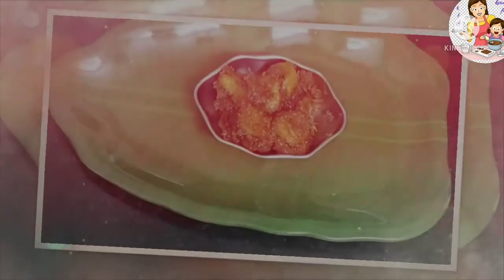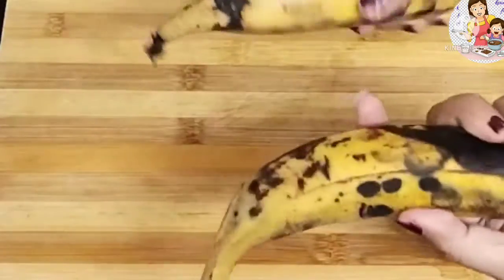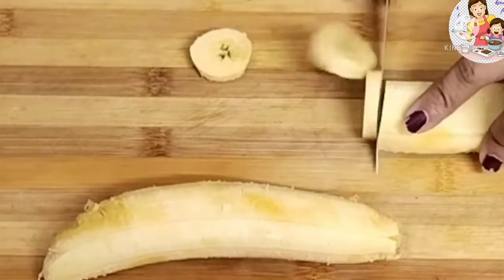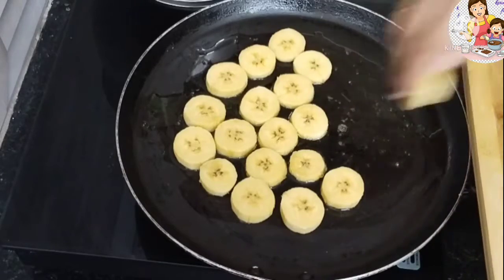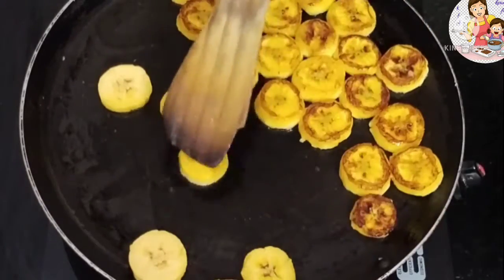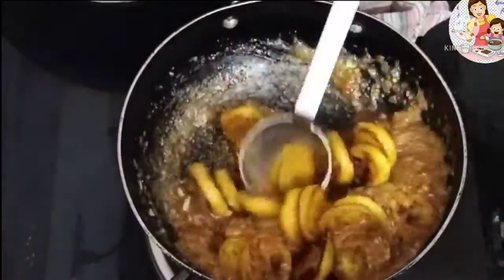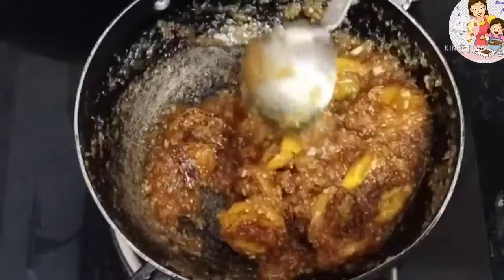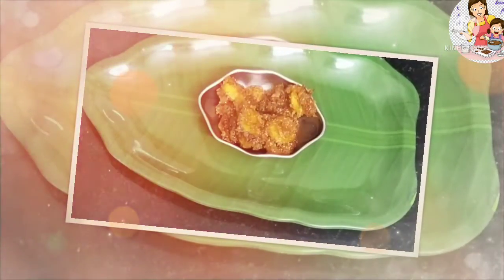Christmas special sweets in our YouTube channel| kfb special Christmas sweet recipe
hi welcome to keru food basket today i going to make christmas day special sweet , how to make festival special sweets in this day.  please try this recipe and celebrate the festival enjoy happy christmas and happy newyear